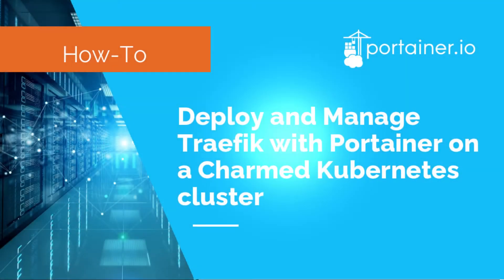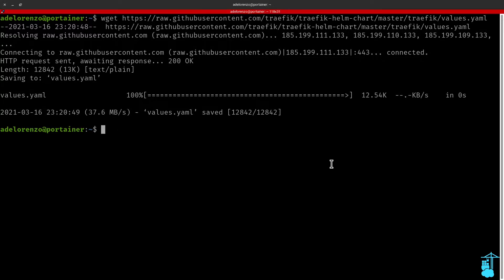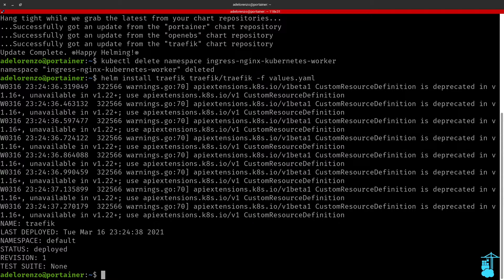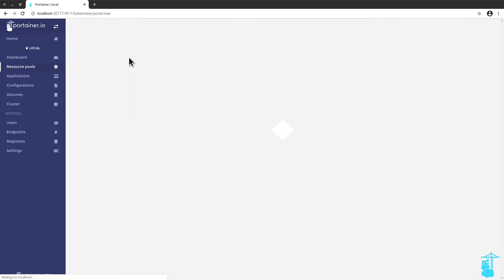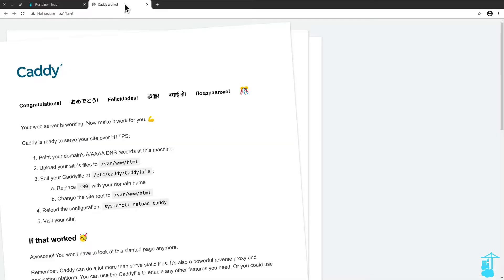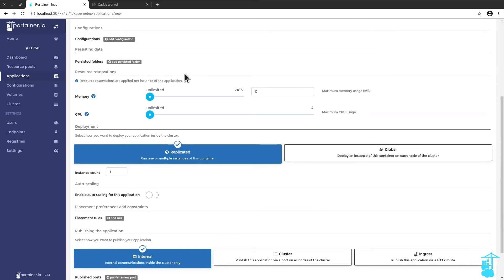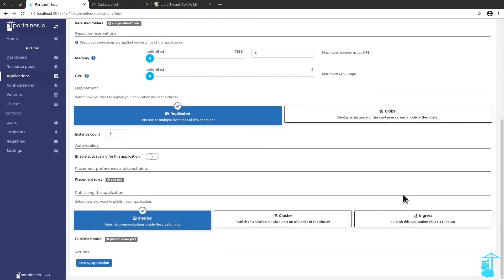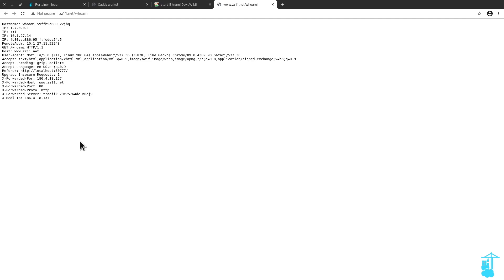How-to: Deploy and Manage Traefik with Portainer on a Charmed Kubernetes cluster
In this video, you will see a basic deployment of the traefik ingress controller on a Charmed Kubernetes cluster and how to use it with Portainer.

00:00 - Intro
00:50 - Initial prep
04:40 - Prepare Portainer
05:28 - Add an app
11:50 - Final considerations

Edit the values.yaml file:
- sed -i 's/\# hostPort: 8000/hostPort: 80/g' values.yaml
- sed -i 's/\# hostPort: 8443/hostPort: 443/g' values.yaml

- helm repo update

Remove the nginx-ingress-controller:
- kubectl delete namespace ingress-nginx-kubernetes-worker

Deploy traefik via helm:
- helm install traefik traefik/traefik -f values.yaml

Check the public IP address of your worker-o machine:
- juju status | grep kubernetes-worker/0

Connect to Portainer via a ssh tunnel:
- juju ssh kubernetes-master/0 -L 30777:localhost:30777 -fN

Let us introduce you to a world of fast and easy app deployment, governance, and management in Docker and Kubernetes. Request a 1:1 demo to see how Portainer Business helps to make teams more accurate and efficient in a business environment.